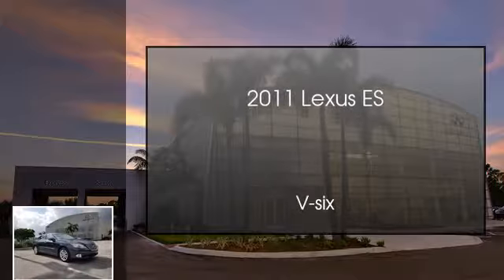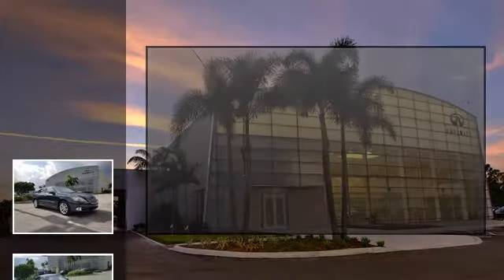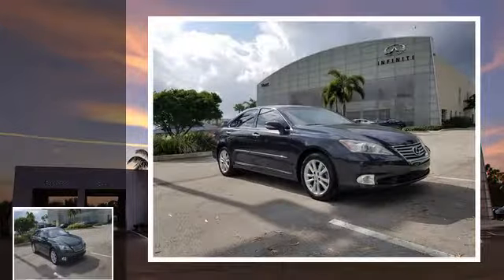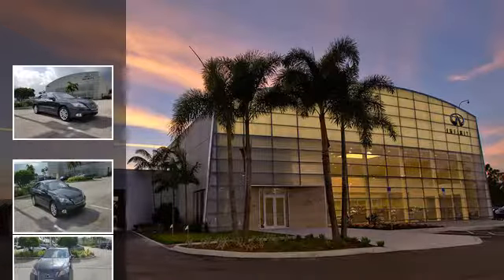2011 Lexus ES